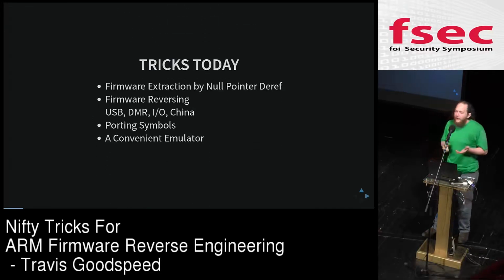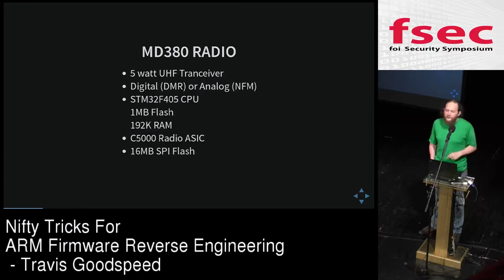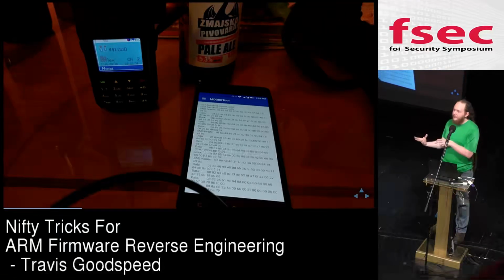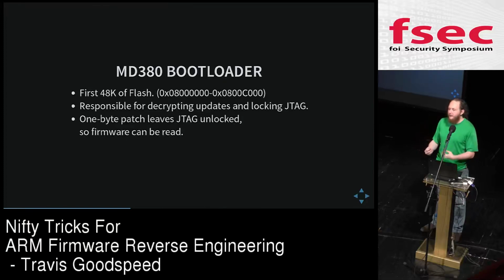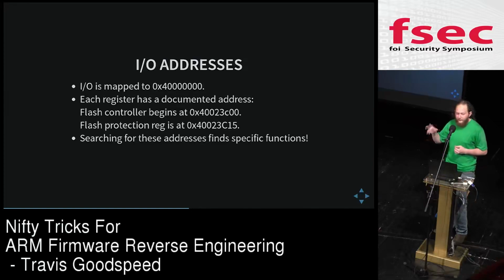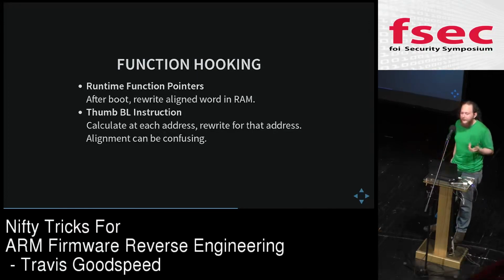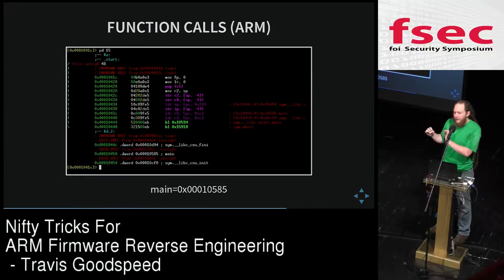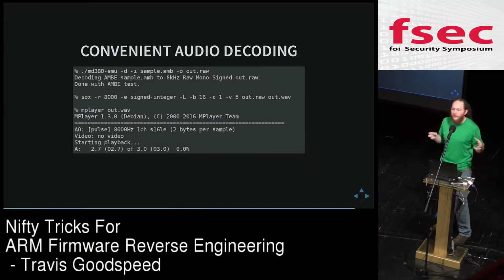Travis Goodspeed Nifty Tricks For ARM Firmware Reverse Engineering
FSec 2016 Hacking conference